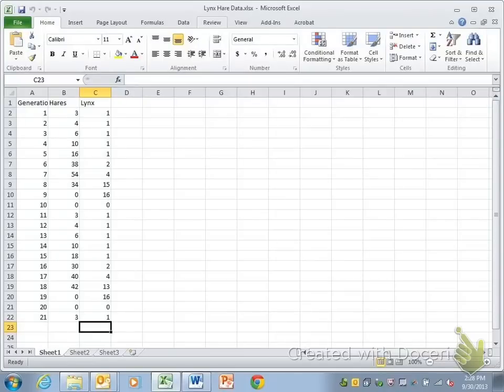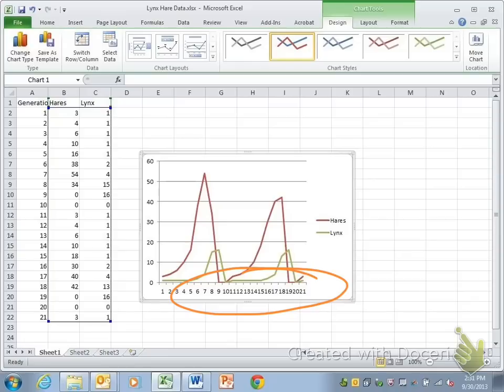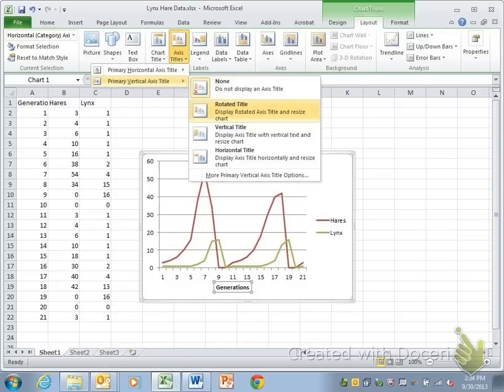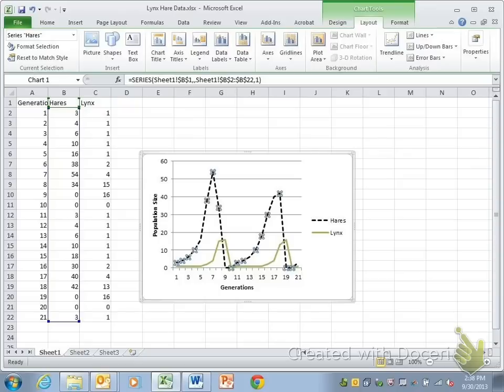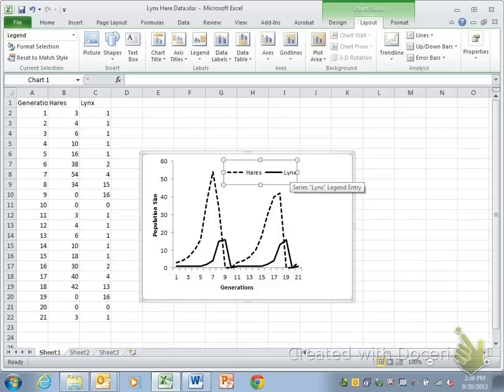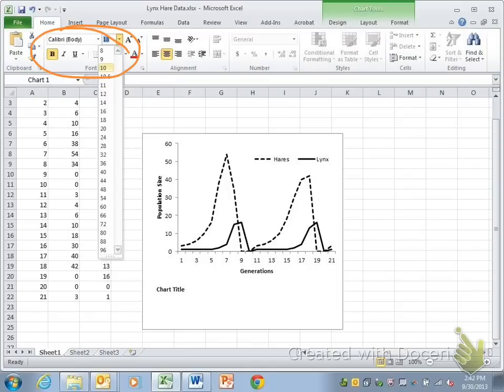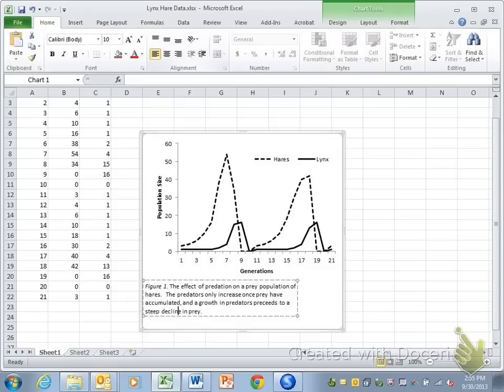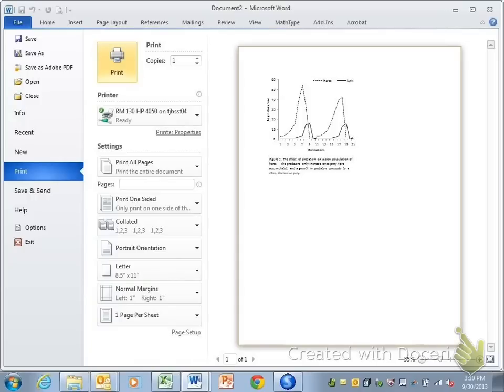How to Format an APA Style Figure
Shorter, annotated version of the APA lesson.  Use this video if you just need to review a small part of the process, or are unsure of a button, etc...

A video of the in-class lesson is also available.